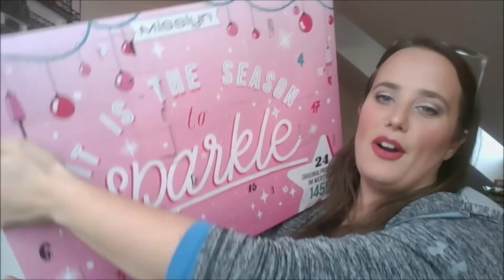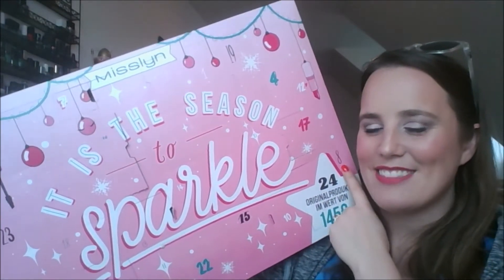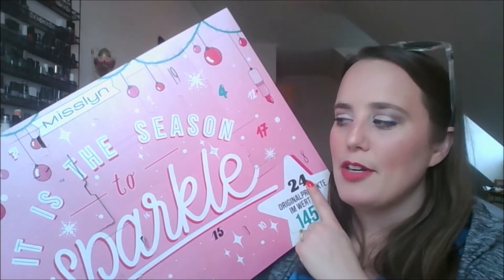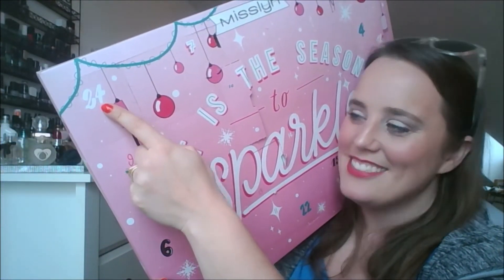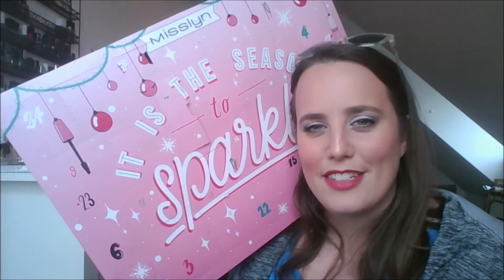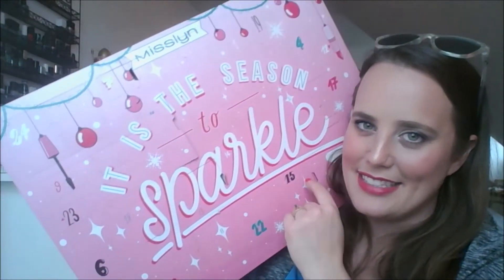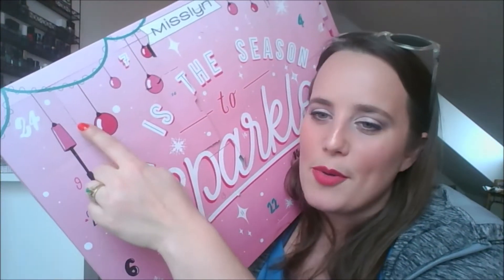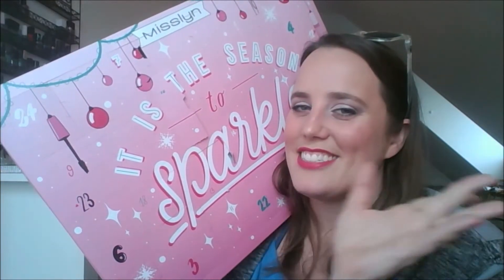2020 Advent Calendar 8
It our favorite video!!  I am excited to see what surprises the two calendars have for this week.

Best,
Julie